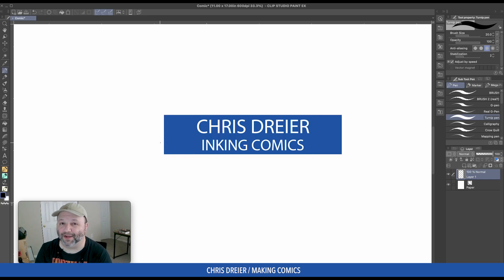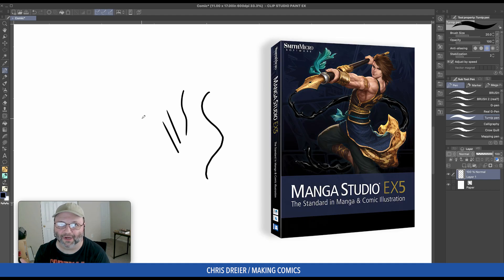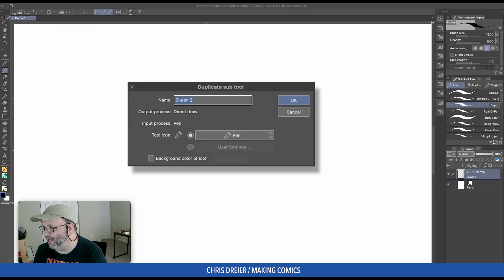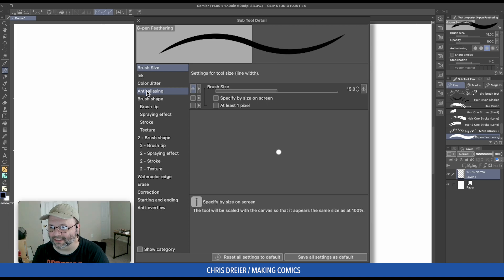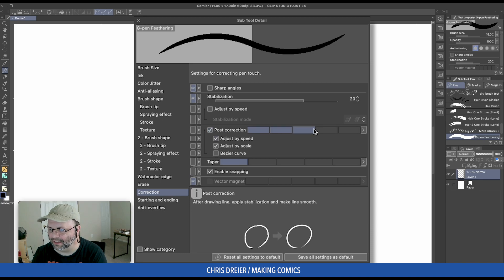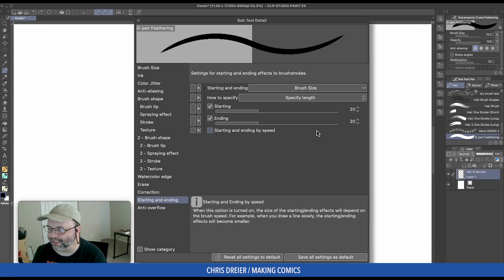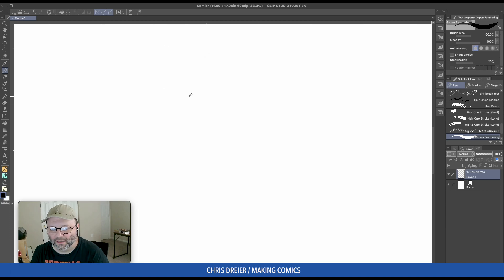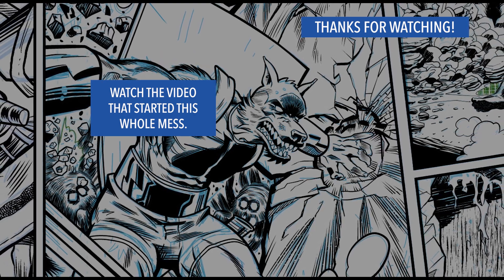Fixing Brush Settings In Clip Studio Paint - Turnip Pen Settings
I was wrong about the turnip pen settings. So we are fixing the brush settings in Clip Studio Paint.
A while back, I praised the Turnip pen's default settings for its incredible feathering point. But recently, after reinstalling it, I noticed the effect was gone. Let's fix that together! I'll show you how to create a fantastic feathering brush from any existing brush. If you've struggled to get that sharp feathering effect, this tutorial is a must-watch!
We'll explore all the brush settings, from size to anti-aliasing, making adjustments to achieve the ideal feathering point. Plus, we'll revisit the mystery of the turnip pen's default settings. Is it the Mandela Effect? Not sure.

➡️ Announcing COMIC LAYOUT WORKBOOK! It has thoughtful prompts to help you consider flow, pacing, dialogue, and readability—page by page.

➡️ Get CHRIS DREIER MAKING COMICS: A Page-By-Page Creative Process
Rather than a traditional how-to guide, it offers a candid, stream-of-consciousness record of a comic in progress.

TIMESTAMPS:
00:00 The Mistake!
01:27 Making a “Feathering” brush
01:48 The Brush Settings
04:06 The Results!
04:44 Call The Why Files!